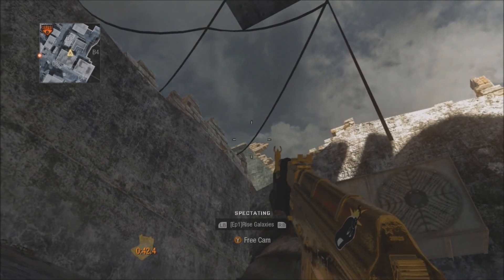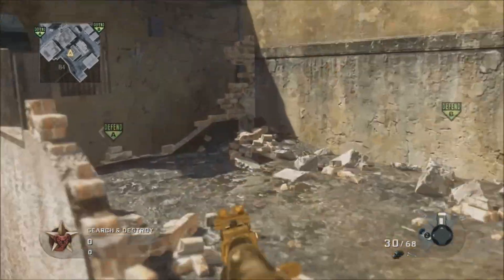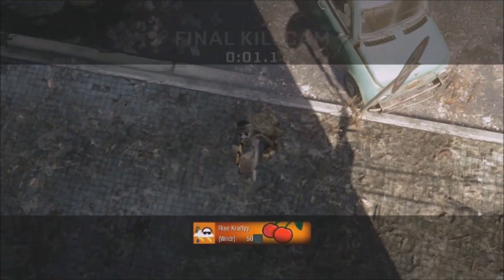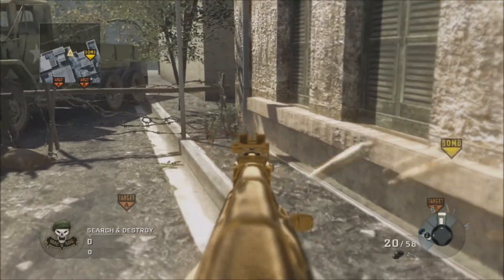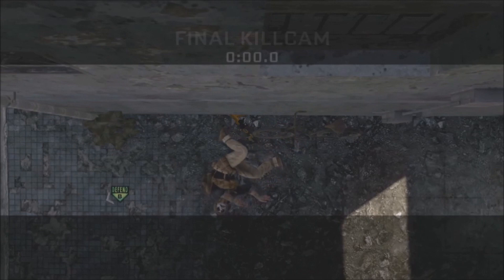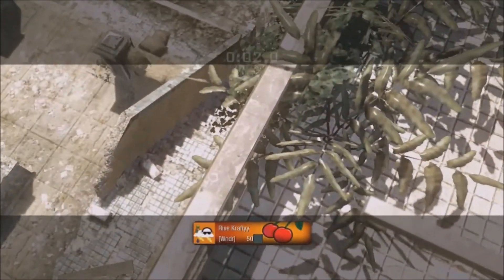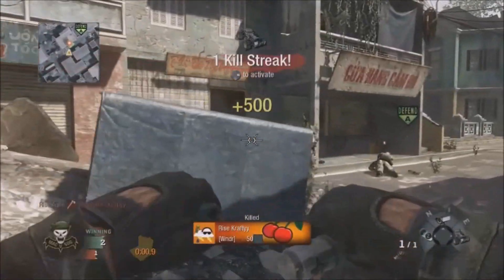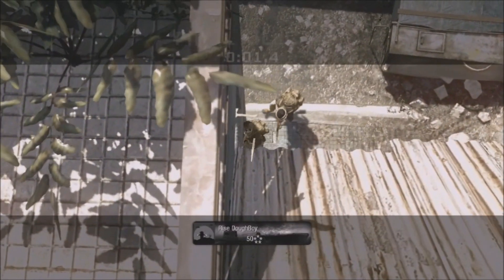Rise Clan Tutorials: Cracked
Follow The Leaders On Twitter!